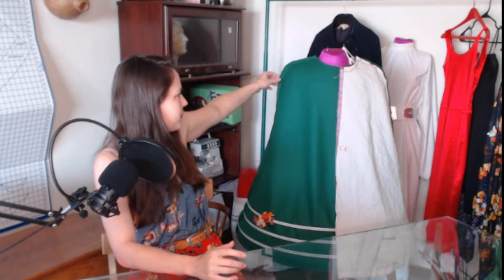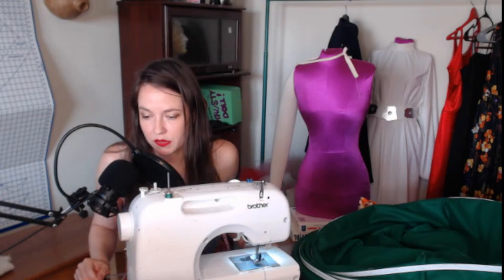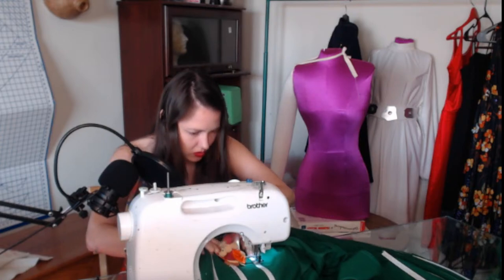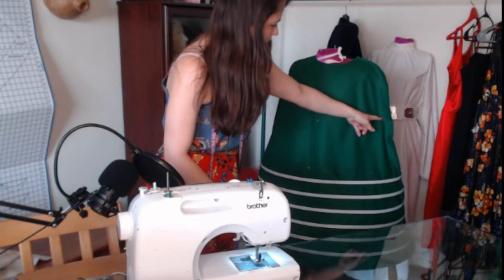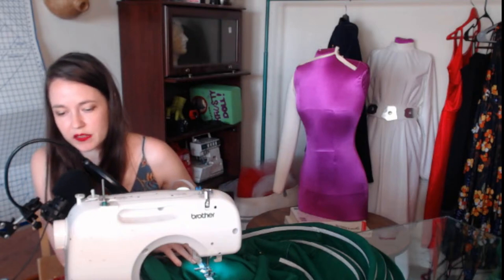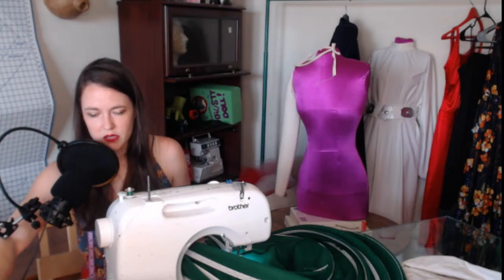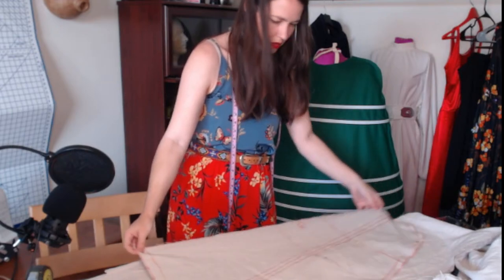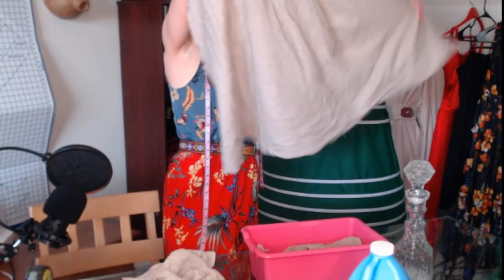Avant-Garde Artistry: Miniature Townscape Cone-Shaped Cape/Dress Creation part 3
Dive into the world of avant-garde fashion as we craft a mesmerizing miniature townscape cone-shaped cape/dress live on YouTube. Join us for an exploration of creativity, pushing boundaries, and celebrating the fusion of art and fashion. Don't miss this unique glimpse into our avant-garde artistry